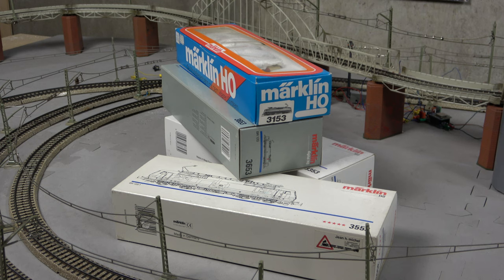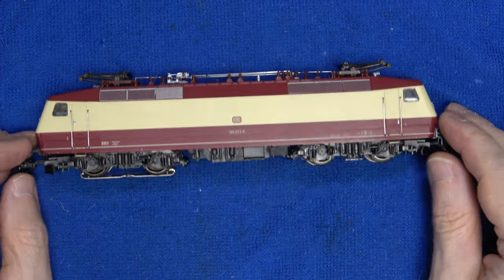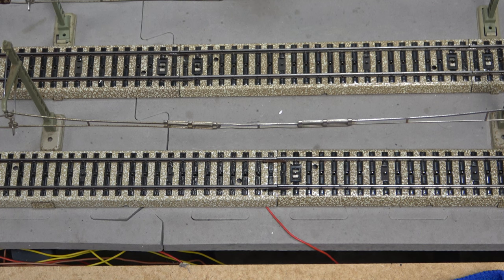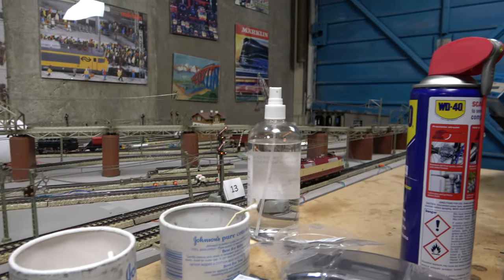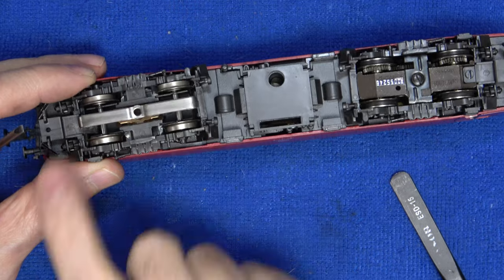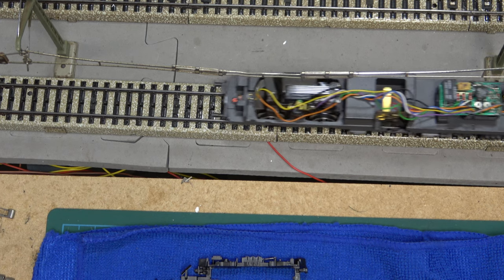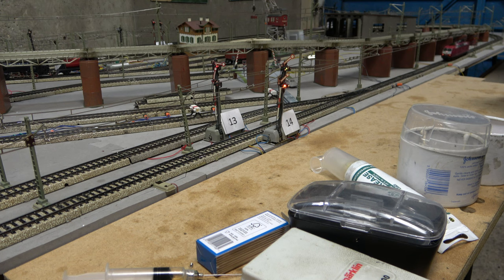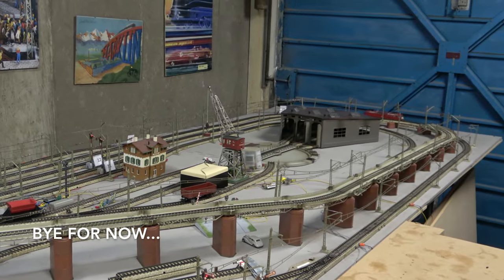Can I Fix it? 1980s Märklin BR120 (3153, 3353, 3553, 3653) - Ep. 2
I have a pile of locomotives I need to get ready for a future video. They are all Märklin DB Class 120 (BR 120) from the 1980s/1990s.

As we covered standard servicing for this tooling in the last episode, using the oldest version, a Märklin 3153, we'll look at model specifics and deal with a few faults I came across on the remaining locomotives, among other things:

- Blown decoder, or is it?
- Five star propulsion system, what's that?
- Congealed greases and oil, of course...
- A few hints and tricks along the way

It helps me reach a wider audience and create more content like this.

Chapters:
00:00 Intro
00:45 Like and Subscribe, thanks!
01:23 Märklin 3653 - is it really dead?
11:41 Märklin 3553 - 5 Star? What's this?
18:44 Märklin 3353 - with some buying advice
21:41 Conclusion

Locomotives in the series:
Märklin 3153
Märklin 3353
Märklin 3553
Märklin 3653